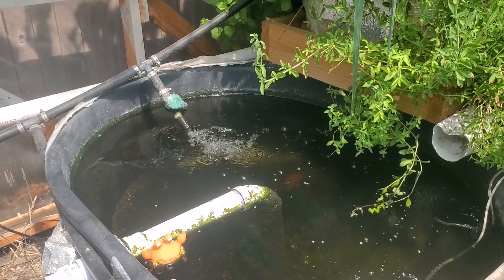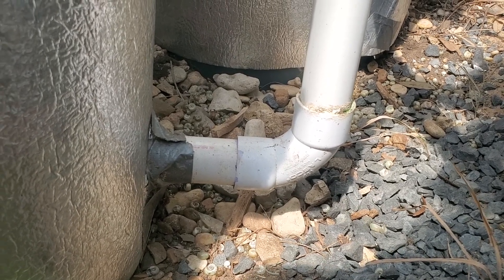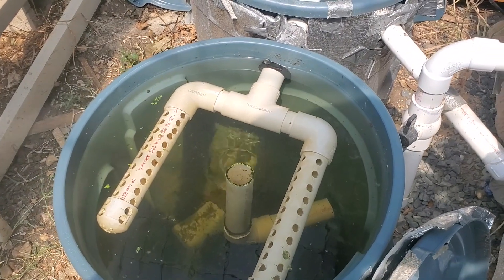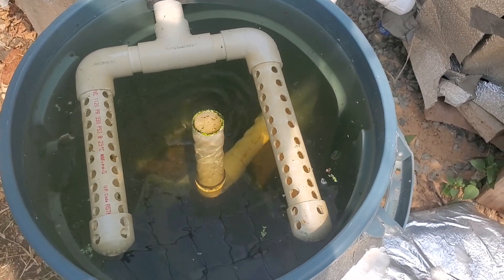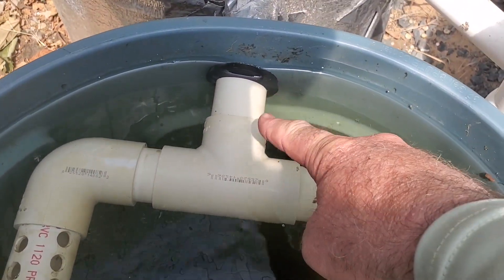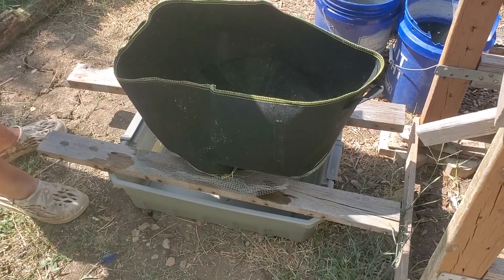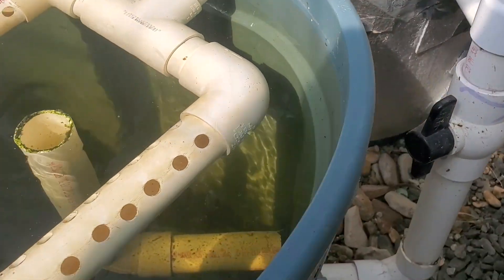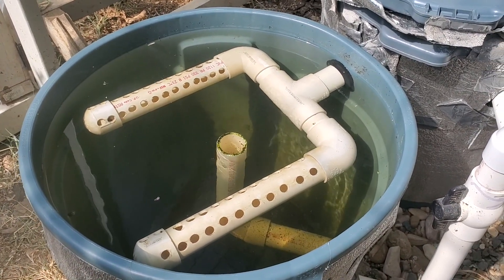Radial Flow Settling Tank for the 100 Gallon Fish Tank Aquaponics Setup - 230715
***Radial Flow Settling Tank Stats***
Radial flow settling tank size - 32 gallons
Flow rate - 150GPH (2.5GPM)
Tank retention time - 12.8 minutes
Solids Lifting Overflow (SLO) pipe diameter - 3 inches reduced to 1.5 inches (1.77 in^2)
Stilling well diameter - 4 inches (12.56 in^2  - 7.1 times bigger than SLO pipe)
Settling tank diameter - ~20 inches (314 in^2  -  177 times bigger than SLO pipe)
Effluent weirs - 48 - 1/2 inch diameter (5.42 in^2 - 5.32 times bigger than SLO pipe)

***RFS Flow Analytics (Velocities)***
Influent SLO pipe - 326 inches / min
Stilling well - 46.0 inches / min
Settling tank - 1.84 inches / min (0.03 inches / sec)
Effluent weirs - 61.3 inches / min (1 inch / sec) over 22 inches

***Misc Items***
-At fish tank, SLO pipe passes through a 3" bulkhead fitting
-At settling tank, SLO pipe passes through a 1.5" uniseal
-At settling tank, effluent pipe passes through a 1.5" uniseal also
-Due the system hydraulics, the RFS tank had to be buried 6" in order to have an effective operating hydraulic gradient line
-Burying the RFS does help out with insulating the tank in hot (100F +) and cold (freezing and below) temperature days

***Lessons Learned***
-Had to change the effluent weirs from a longitudinally half cut pipe to 48 - 1/2 inch holes for less effluent flow velocity
-Hard to clean out the RFS since a clean out and drain were not designed into the RFS